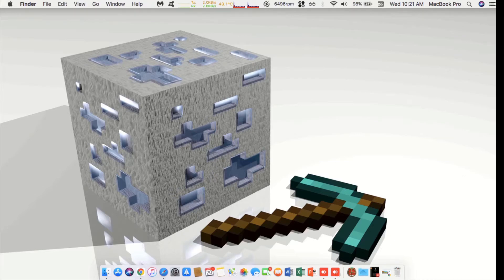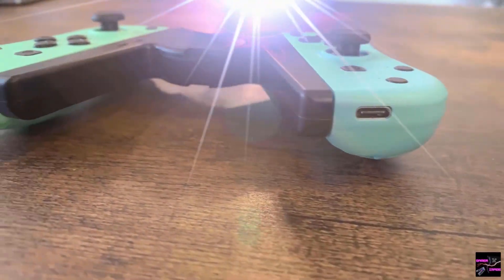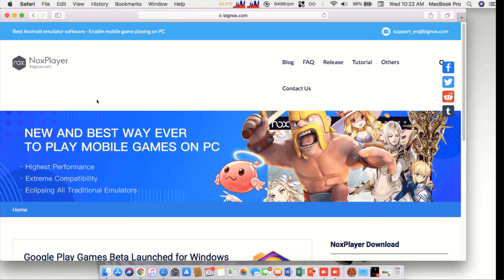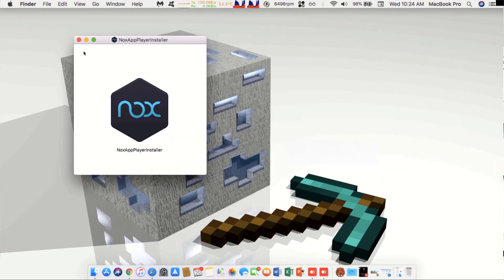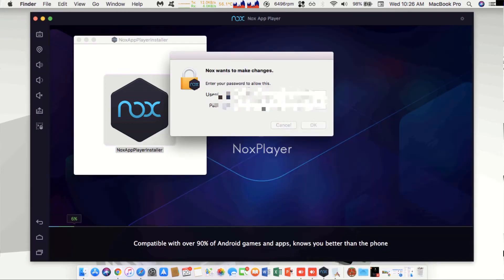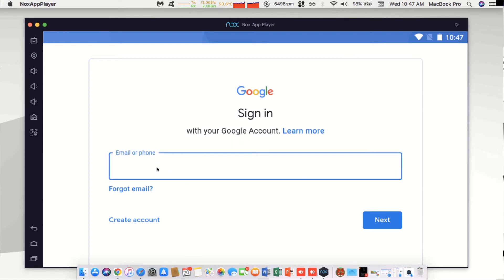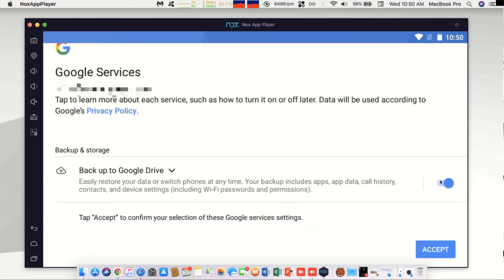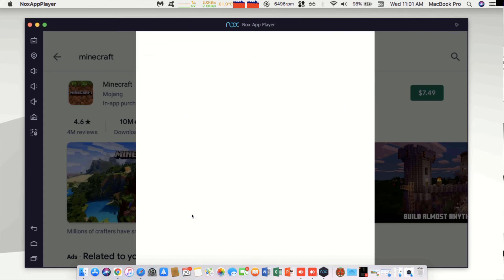How to Play Minecraft for Mobile on Mac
Experience the gameplay that millions of block-breakers across the globe have on mobile--ON YOUR MAC! That's not the only thing you can do here! You can install other popular apps on your Mac that are available exclusively on Mobile/Androi/iOS devices!

Unlock your gaming potential!

Outro:
"Ship Wrek - Pain (feat. Mia Vaile)" is free to use on YouTube, Facebook and Instagram.

How do I play Minecraft on Mac
How to play Minecraft PE on Mac
How do I play Minecraft Mobile on a Mac
How to install Nox Player on Mac
How to use Android apps on Mac
Install Android apps on my Mac
Can I game on my Macbook
Can I game on my Mac